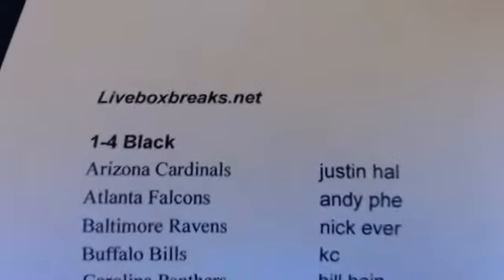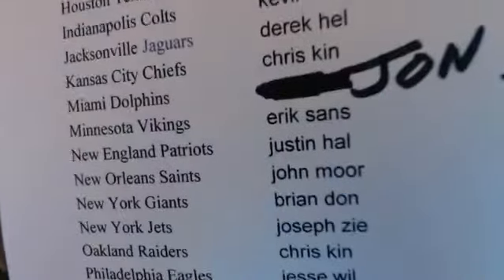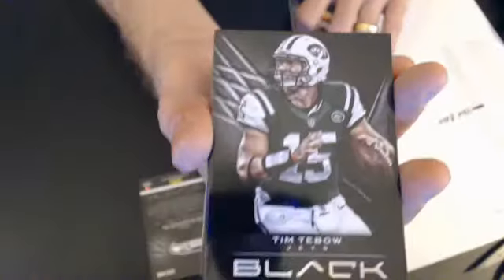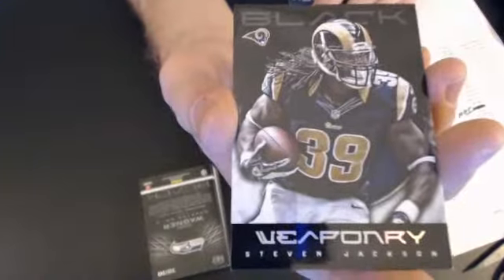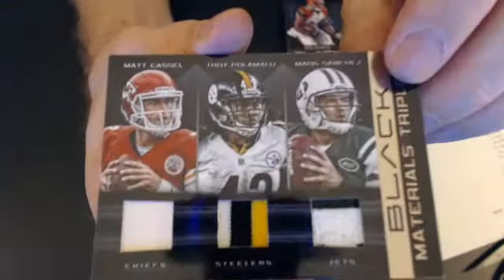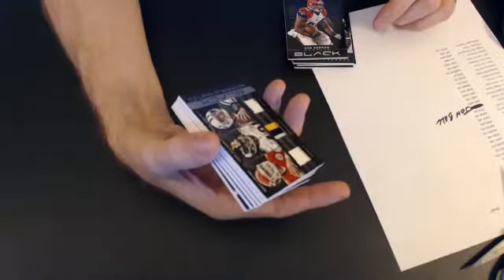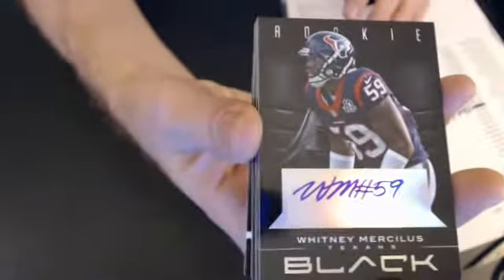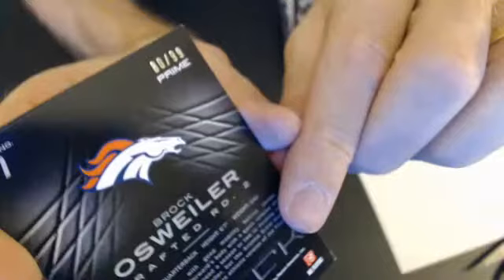2012 black pick a team